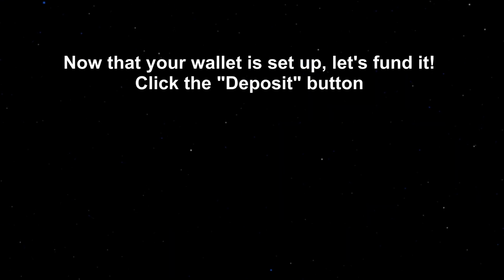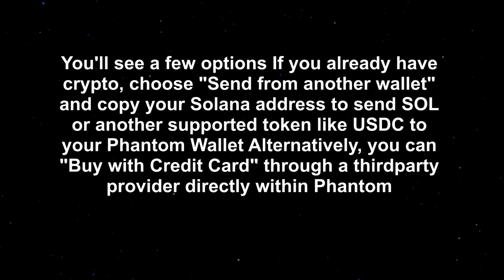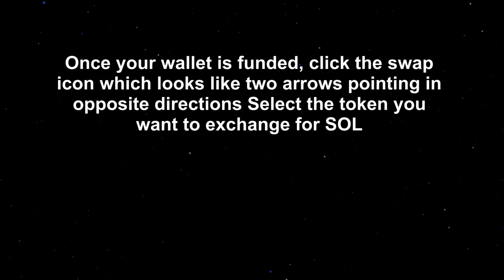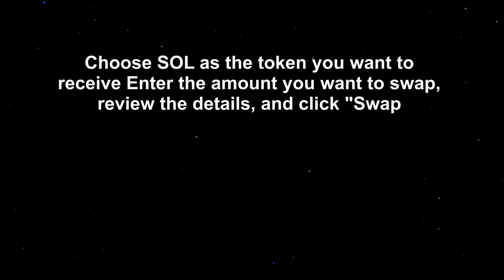How To Buy Solana On Phantom Wallet - KevinHowTo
How To Buy Solana On Phantom Wallet provides a step-by-step guide on purchasing Solana (SOL) tokens using the Phantom Wallet, a popular Solana wallet extension, walking you through the process of setting up the wallet, funding it with cryptocurrency or fiat currency, and executing the trade to acquire SOL tokens.

00:00 Intro
00:07 Installing Phantom Wallet
00:18 Setting up Phantom Wallet
00:32 Securing Recovery Phrase
00:43 Funding Your Wallet
00:53 Buying SOL with Swap
01:05 Confirming the Swap
01:15 SOL in Phantom Wallet